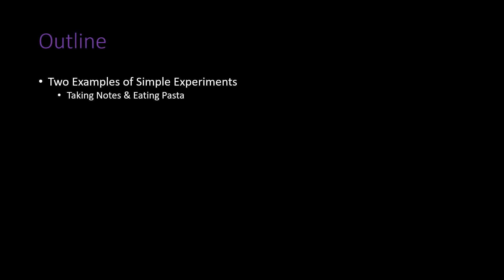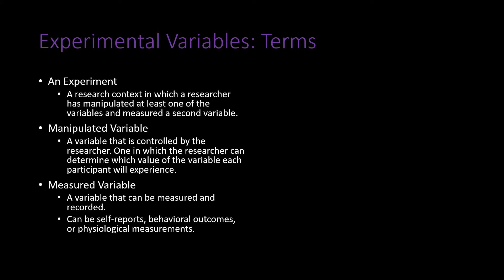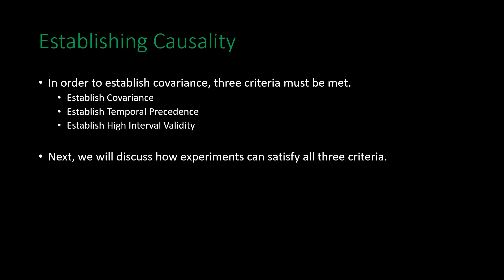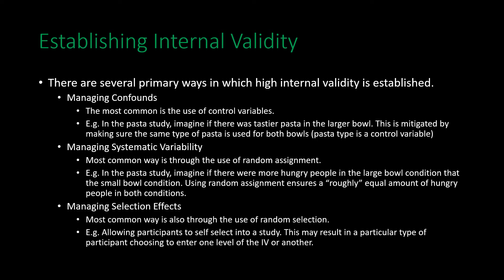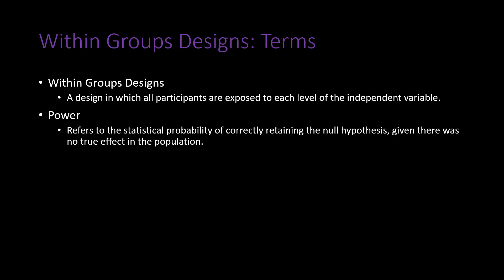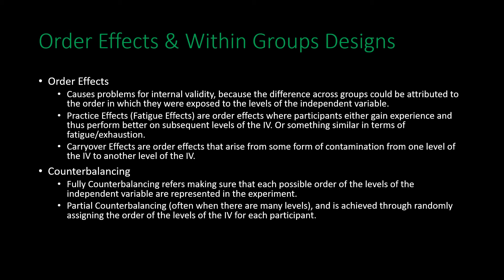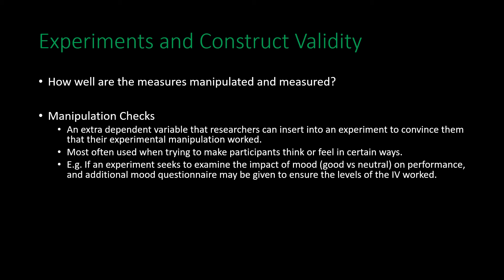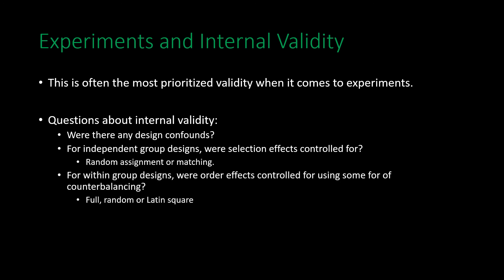Lecture 9 - Introduction to Simple Experiments